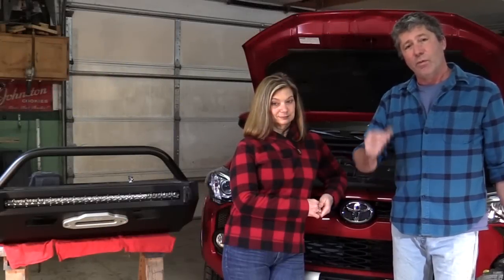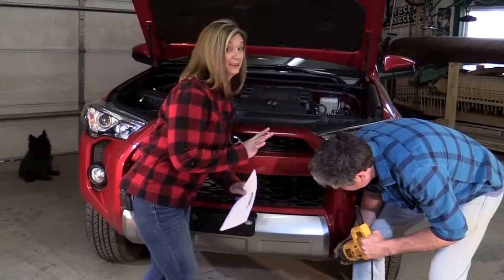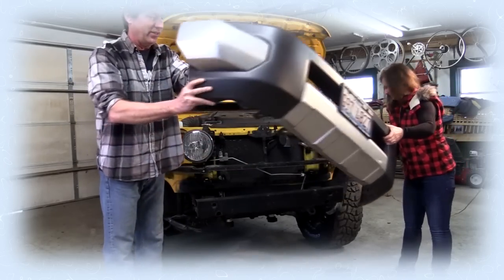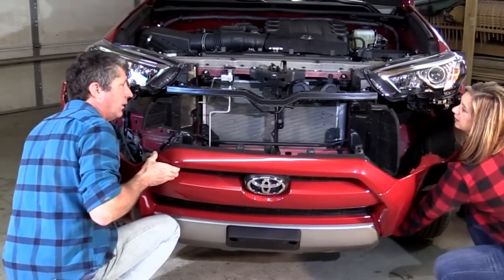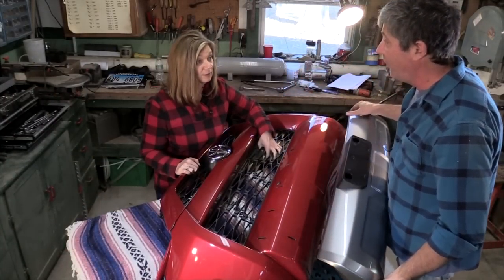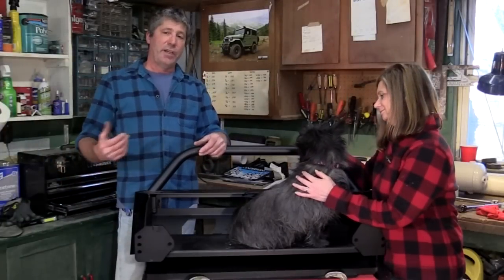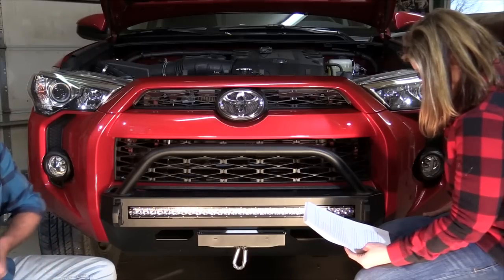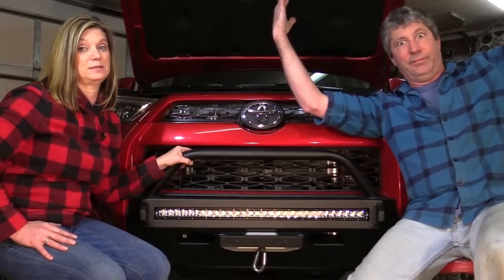How To Install Slimline Steel Front Bumper on 5th Gen 4Runner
In this episode we're installing a steel front bumper, Smittybilt winch, and Rigid lightbar on our '17 Toyota 4Runner TRD Offroad. This video is also a great tutorial on how to remove the front bumper on a 5th Generation Toyota 4Runner. All the parts we're installing came from Southern Style Offroad.